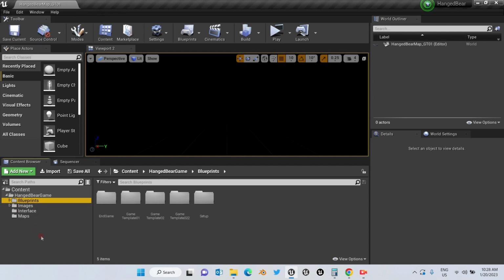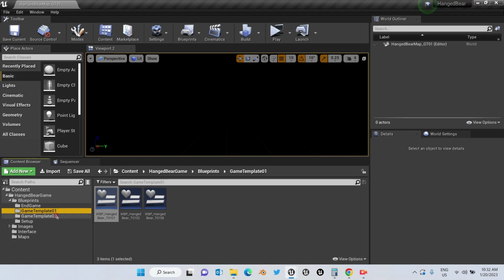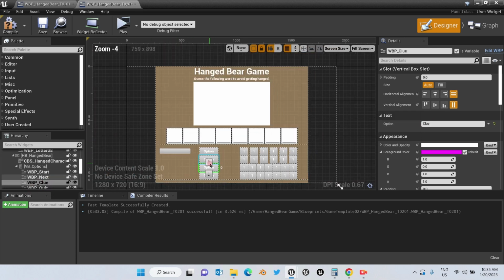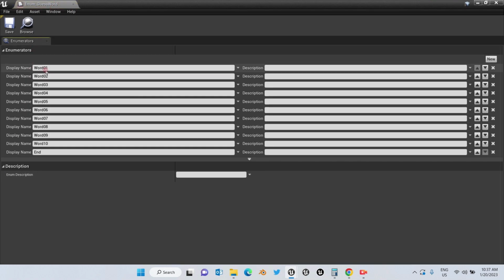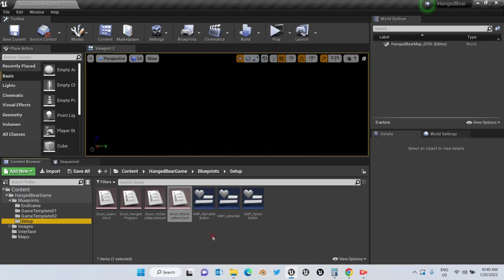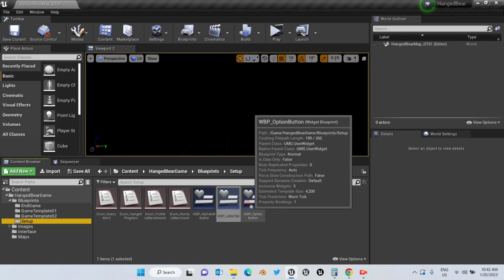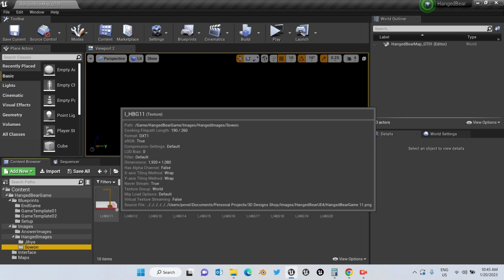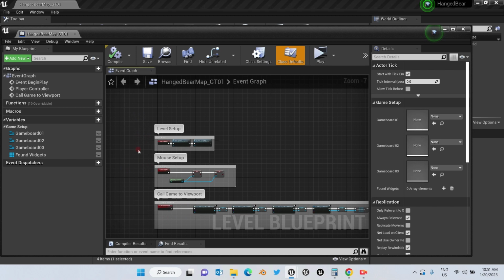UE4/UE5 Hanged Bear Mini Game Asset Overview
This product is a version of the popular game Hangman. This is a game asset that can be used as part of a main project or as a standalone with the proper customization on the buyer's side. It's easily customizable by anyone who has limited knowledge of Unreal Engine, and it allows to add 6 letters words up to 8 letters words to the product, being able to add a total of 10 words. The product also allows to add words that contain double and triple letters.

The product has two game templates and user input (keyboard/gamepad)

Compatible Engine Versions: UE 4.25 to 4.27, UE 5 to 5.1

You can buy this asset here (links to Epic Games Marketplace, Artstation and Gumroad found there)

Video Overview Timeline
 0:00 Intro
 0:46 Blueprints/EndGame Folder: WBP_EndGame
02:16 Blueprints/GameTemplate00 Folder: WBP_HangedBear_T0000
05:36 Interlude
06:33 Setup Folder: Enum_GuessWord
07:09 Setup Folder: Enum_HangedProgress
07:52 Setup Folder: Enum_VisibleLettersAmount
08:22 Setup Folder: Enum_WordsLettersCount
08:54 Setup Folder: WBP_AlphabetButton
10:11 Setup Folder: WBP_LetterSlot
10:43 Setup Folder: WBP_OptionButton
11:18 Images Folder
13:07 Interface Folder
13:37 Maps Folder
13:48 Showing game templates and level blueprints
15:28 Ending
16:12 Hanged Bear Mini Game Showcase

The bear characters on this product are named Jihye and Sowon from my DC22 Animated Miniseries.